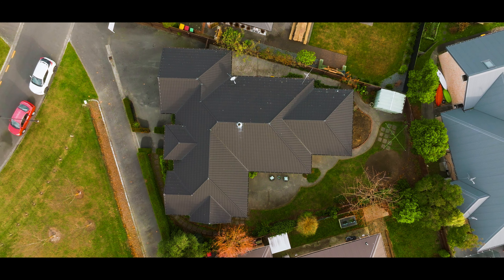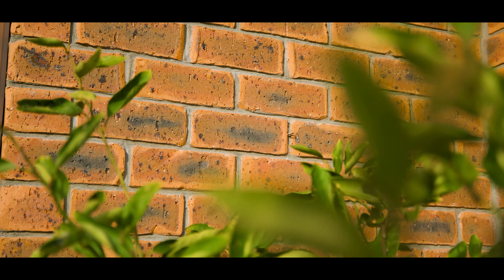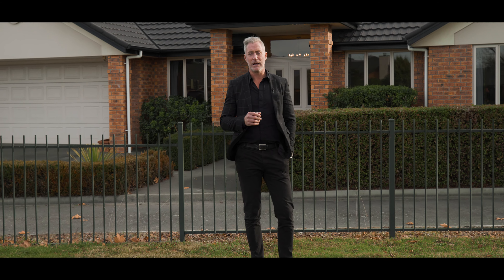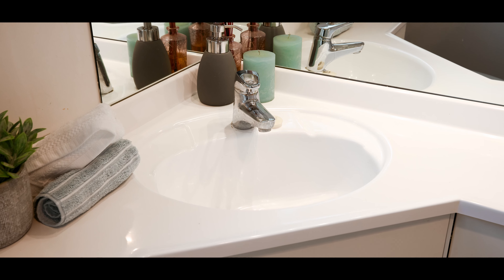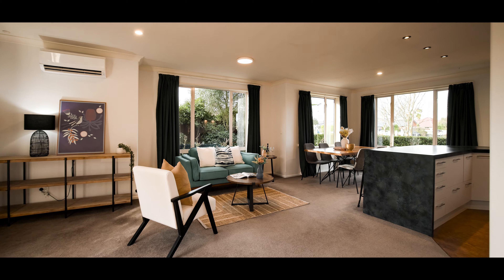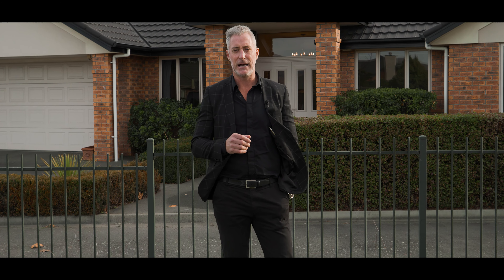58 Kinsella Crescent, Aidanfield